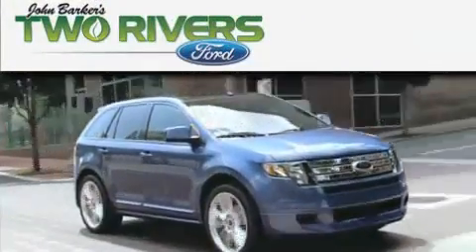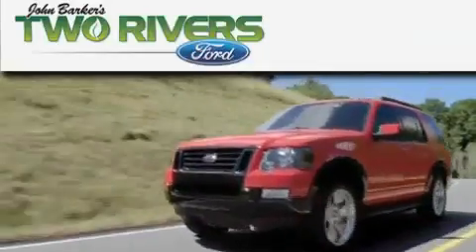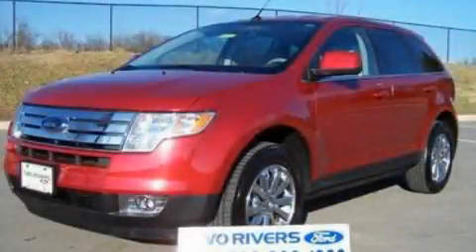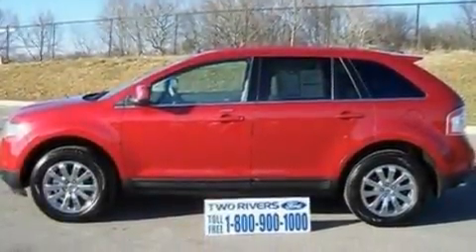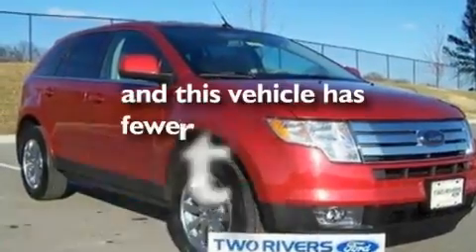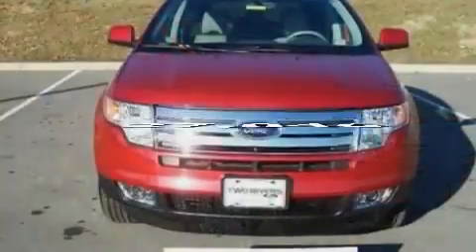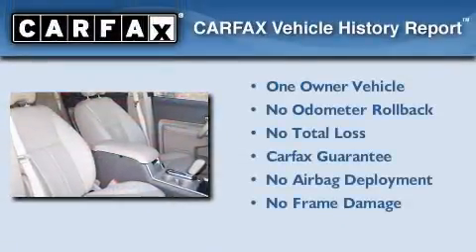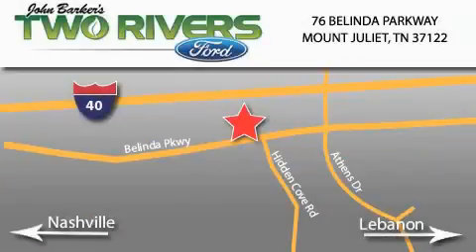2010 Ford Edge Mount Juliet TN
Year: 2010
 Make: Ford
 Model: Edge
 Engine: 3.5L V6
 Trans.: AUTO 6SPD
 Exterior: Red
 Miles: 27,846
 Interior: Medium Light Stone

 2010 Ford Edge Mount Juliet TN